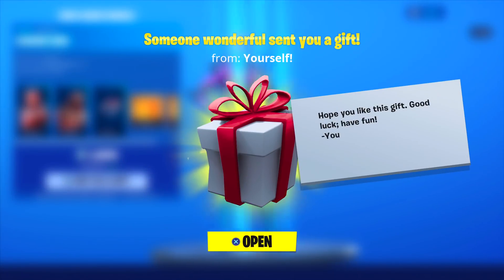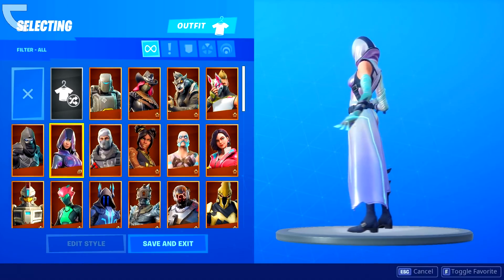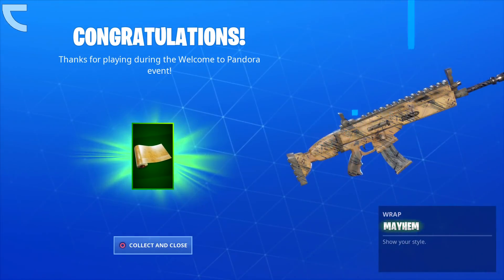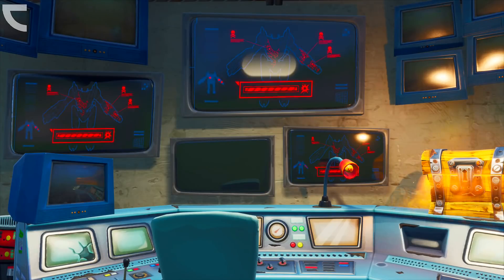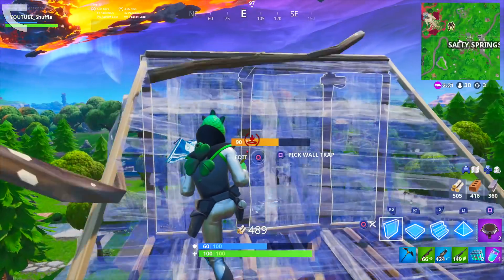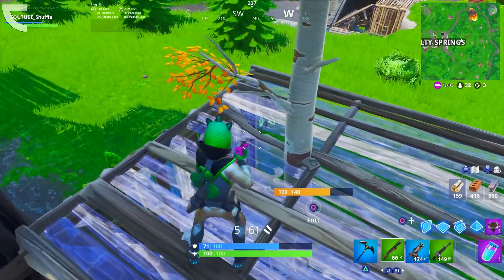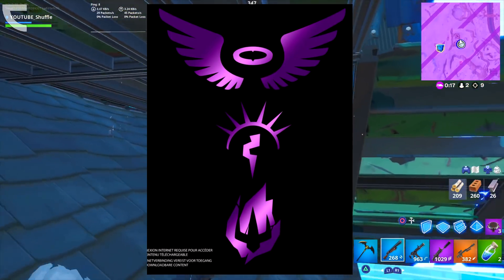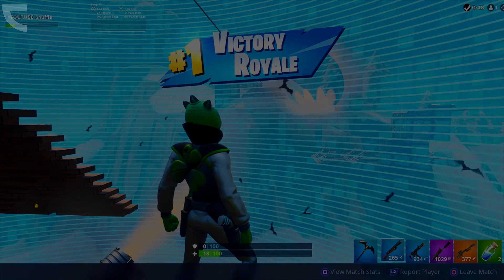Fortnite - Chapter 2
▶Support-A-Creator Code: ShuffleGamer

In this video I am showing you Chapter 2 In Fortnite: Battle Royale for the PS4, Xbox One, PC, Nintendo Switch & Mobile Devices [IOS + Android] in 2019. I am talking about the NEW Fortnite Chapter 2 / Season 11 Battle Pass, Skins, Map, Trailer & More! These Leaks are all about Season 11 / Season 10 (X). Enjoy the Chapter 2 Leaks, Theories, Rumors & Live Event (The END LTM / Rocket Launch)!